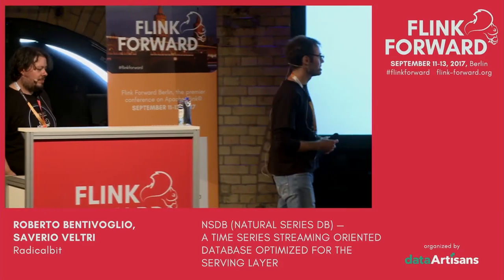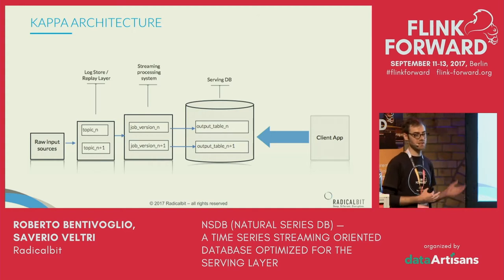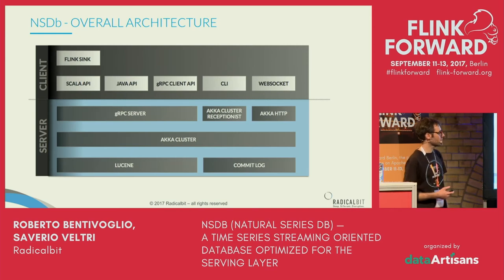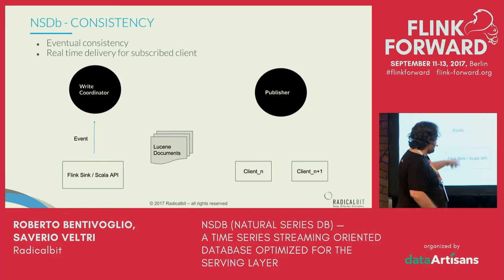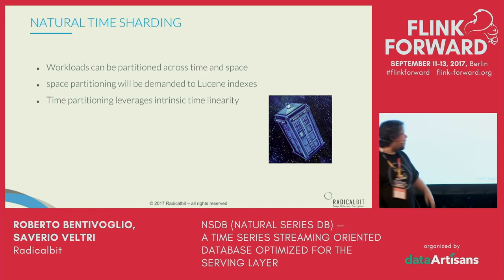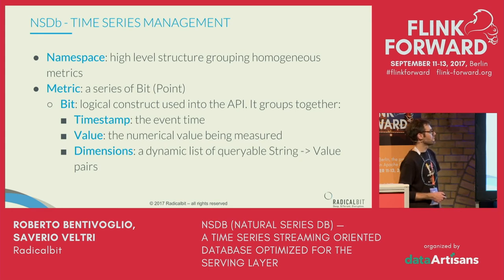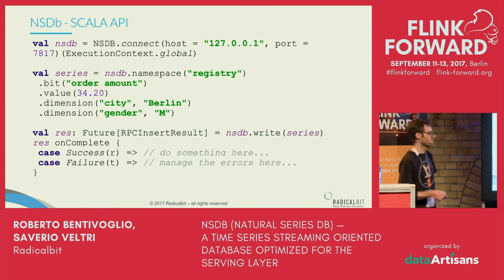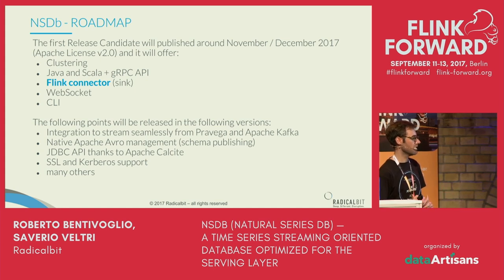NSDB (Natural Series DB) - Roberto Bentivoglio & Saverio Veltri (Radicalbit)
Roberto Bentivoglio, CTO, & Saverio Veltri, Software Engineer (Radicalbit S.r.l)

NSDB (Natural Series DB) – A time series streaming oriented database optimized for the serving layer

Nowadays the Kappa Architecture is surely one of the best architectural pattern to implement a streaming system. While the choice for the log / journal side is usually straightforward thanks to engines like Apache Kafka, DistributedLog and Pravega, perfectly fitting the write side of this architecture, we didn’t find an open source counterpart able to fully satisfy all the requirements we believe are essential for a time series database such as: high availability, partition tolerance, optimized time series management, security, out of the box Apache Flink integration, ad-hoc front-end streaming features based on WebSocket protocol and natural real-time Analytics readiness. For this reason we took the decision to start the development of NSDB (Natural Series DB). During this talk we will introduce the main concepts behind the ideation of NSDB focusing on our starting goals and its architecture giving an overview of its first draft implementation. We will eventually provide an explanation on how it leverages Akka cluster and how it partitions data on a time basis.